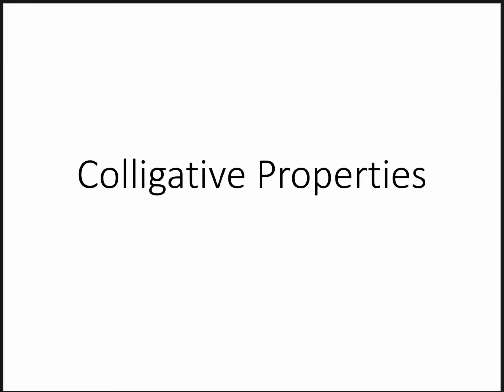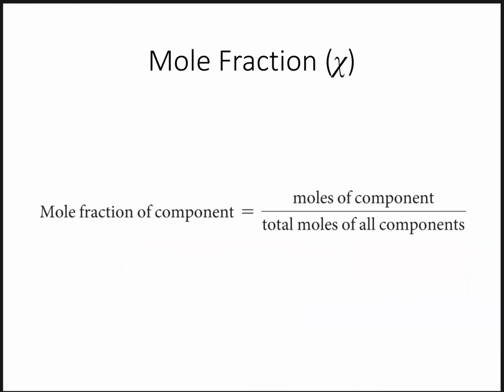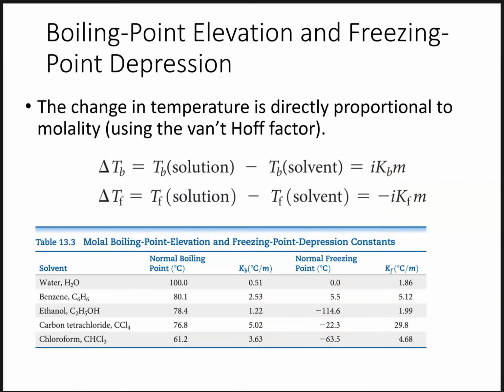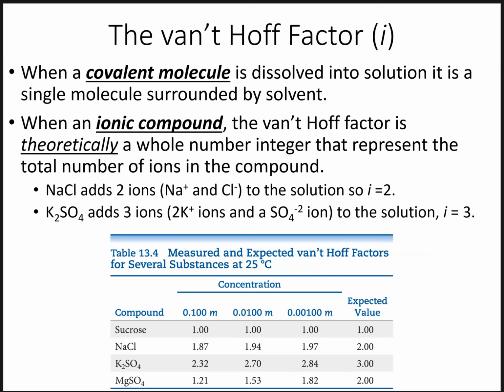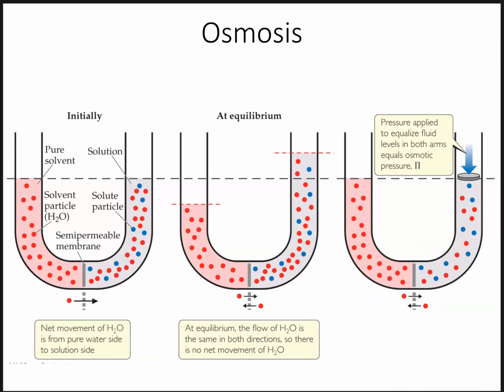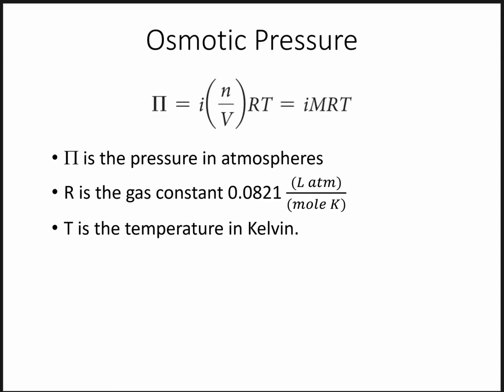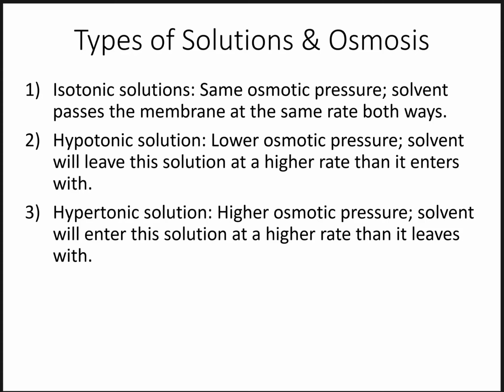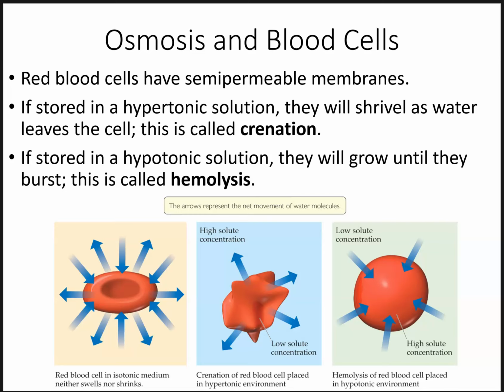Chm 130 Chapter 12 Ep 4- Colligative Properties